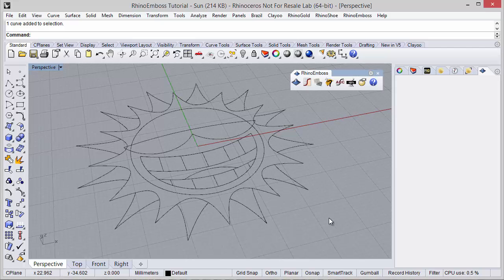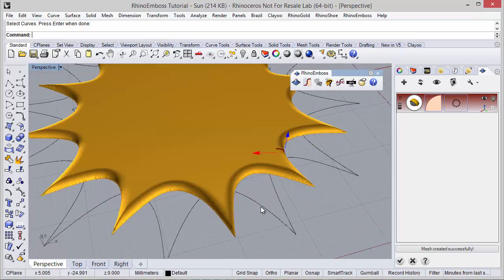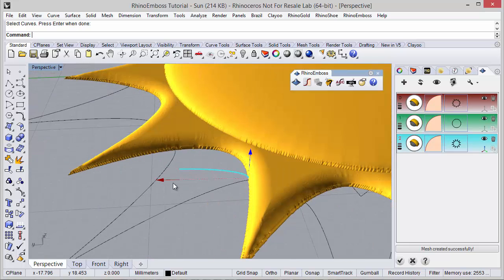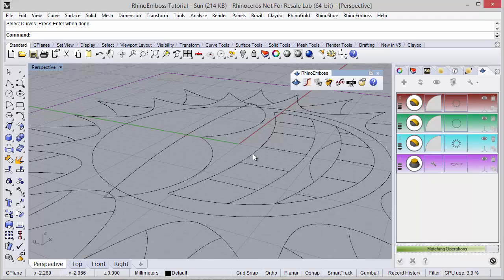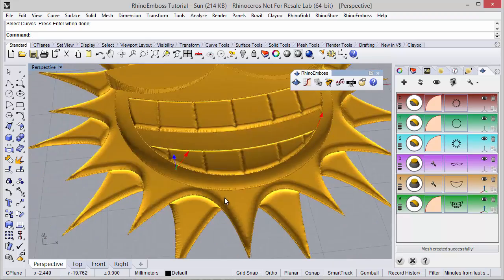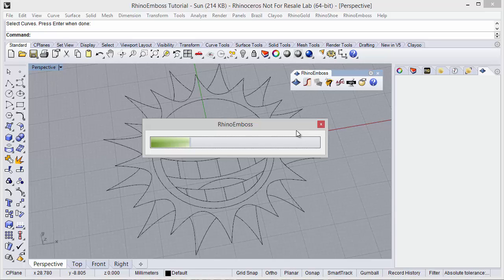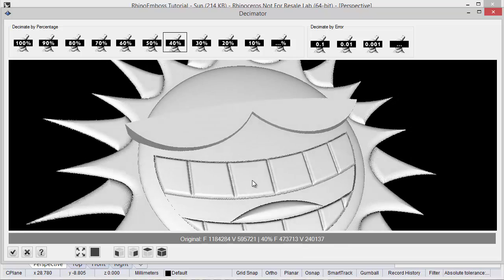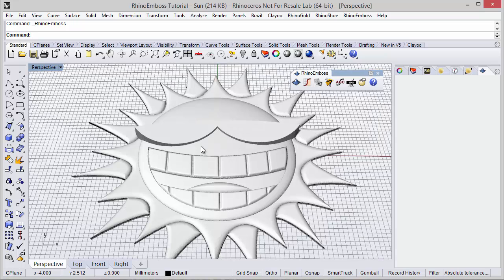RhinoEmboss 2.0 - Tutorial: Sun